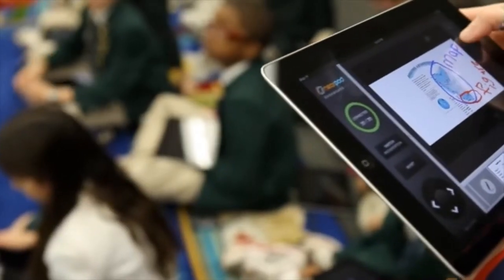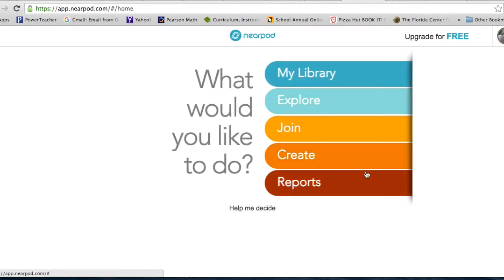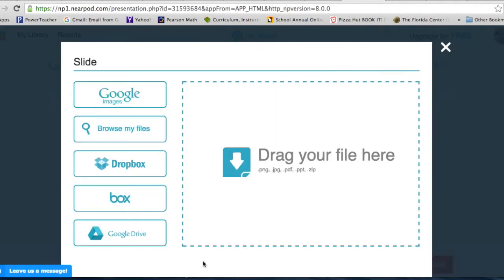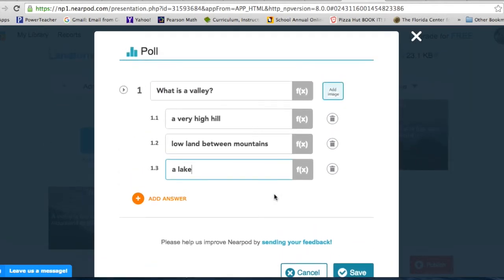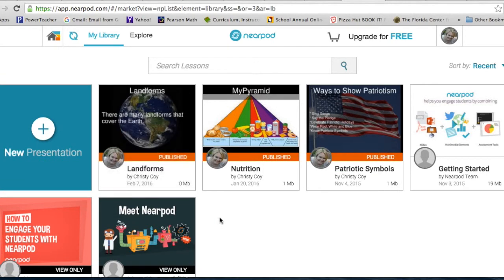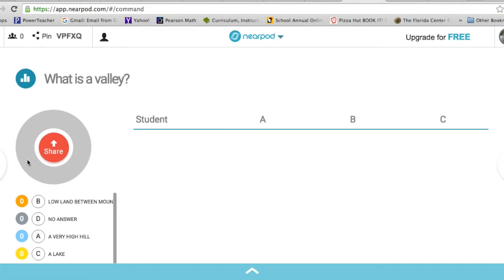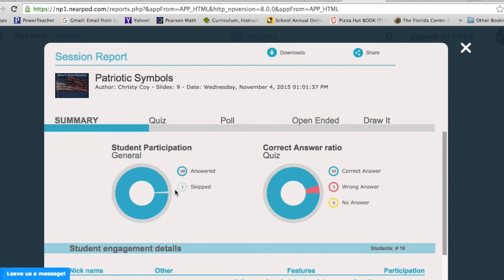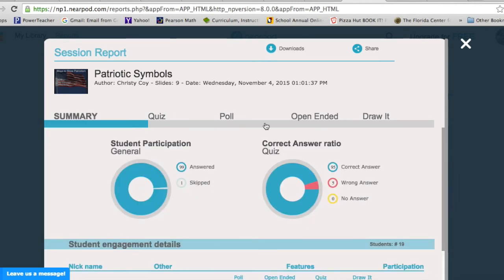Nearpod Lesson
This video is about Nearpod Lesson